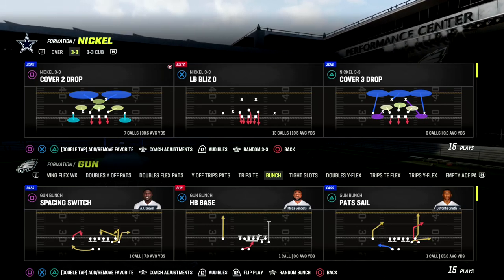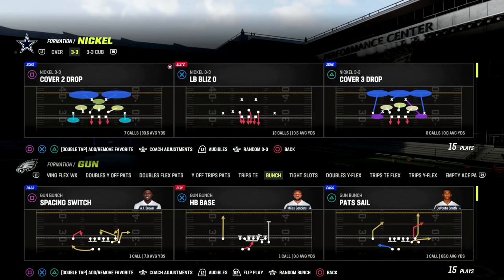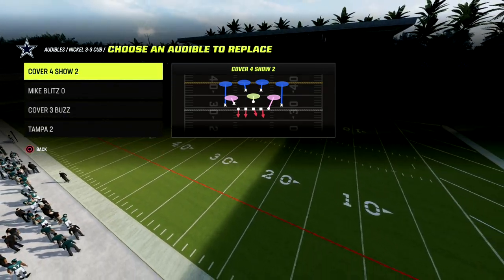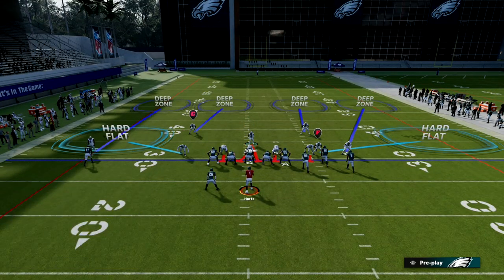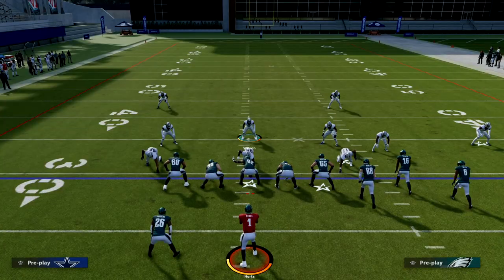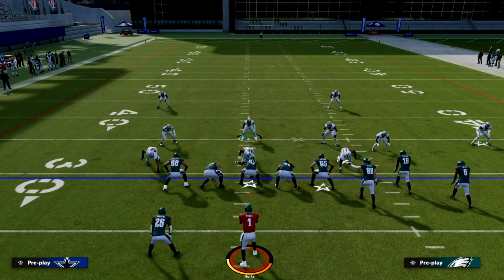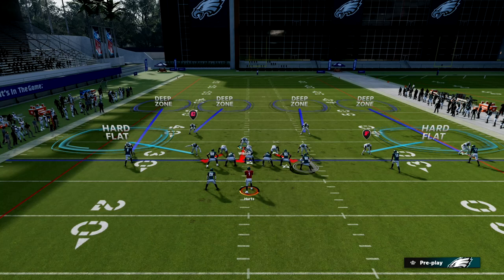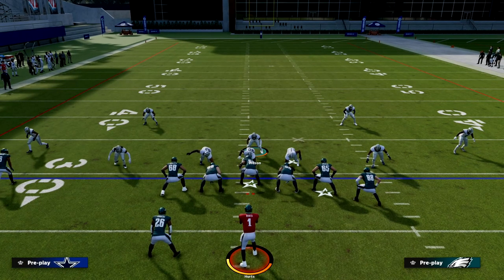This Simple Coverage Defense Will Lock Down 99% Of Offenses